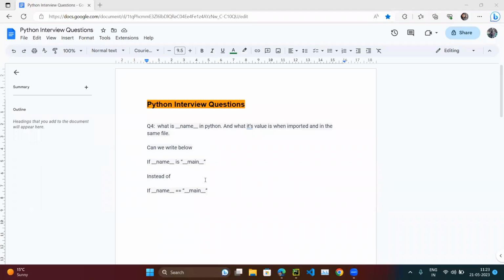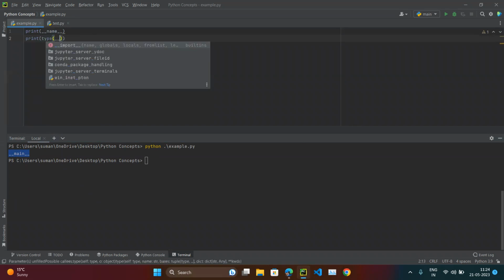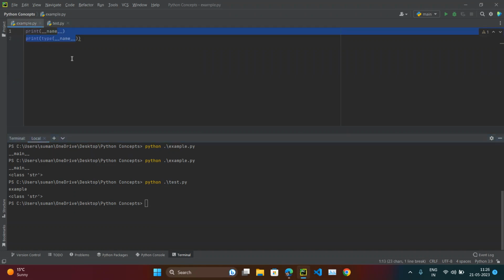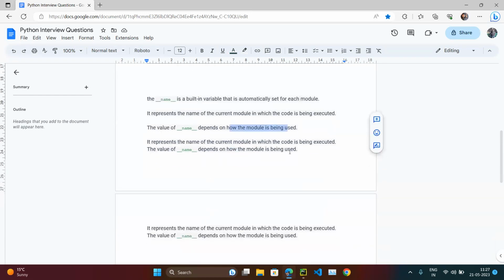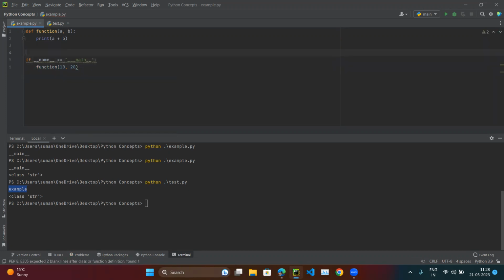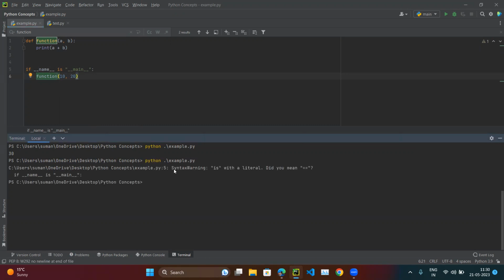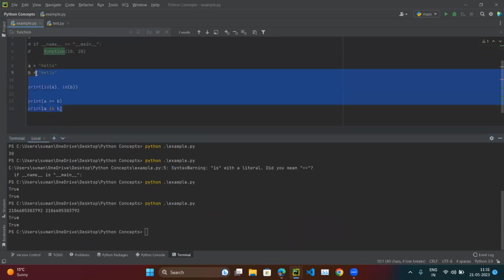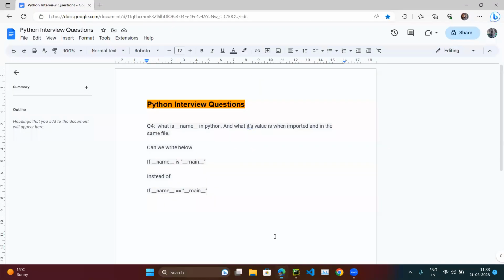Python # 0004 # what is __name__? Can we use if __name__ is "__main__": instead of ==